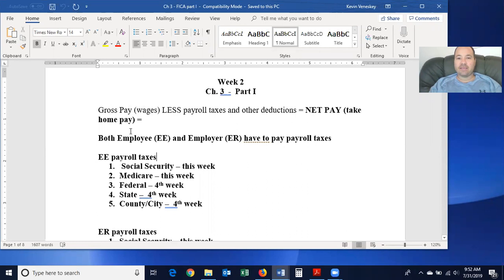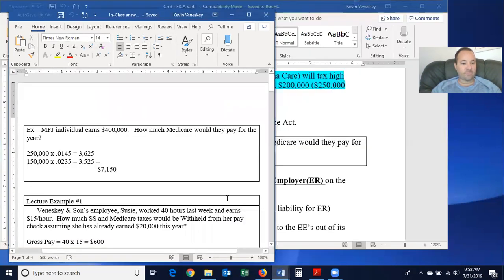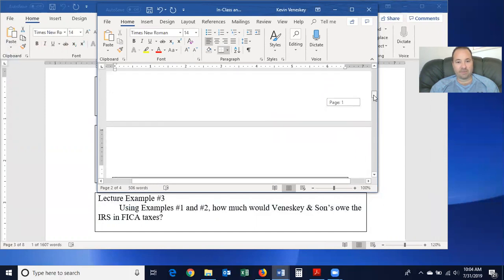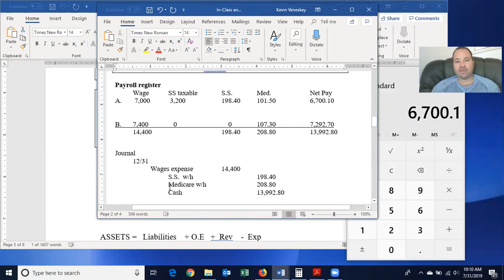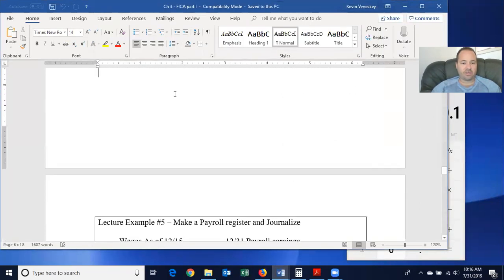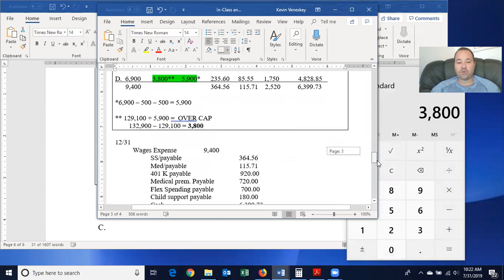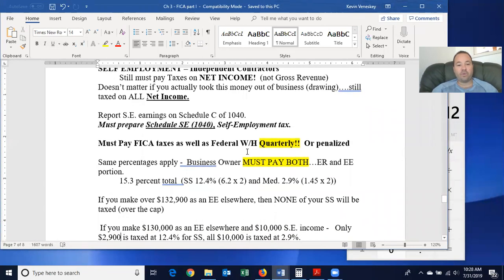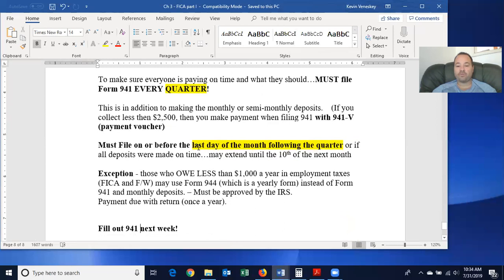Payroll - FICA taxes